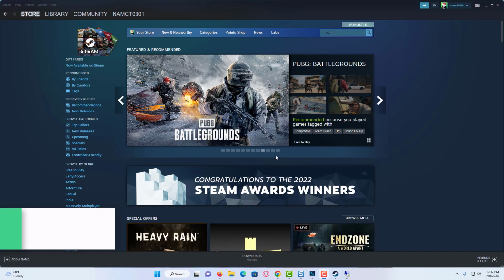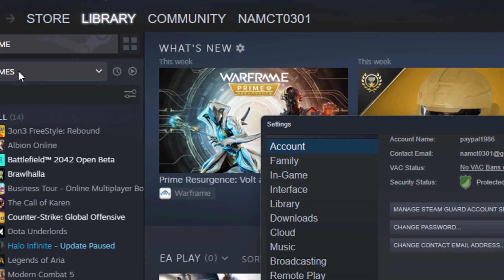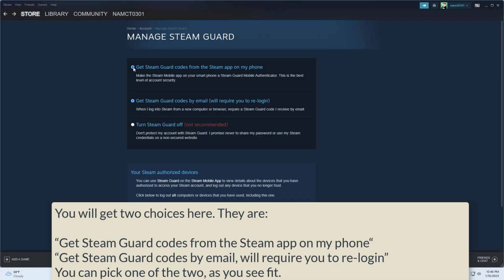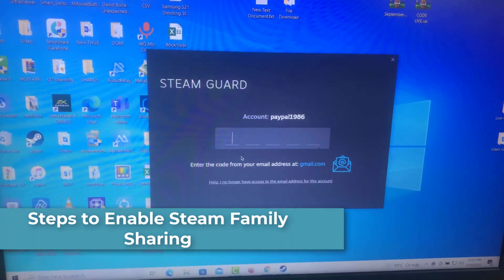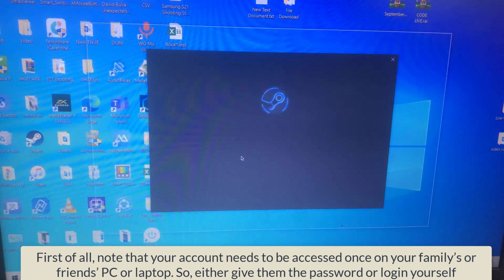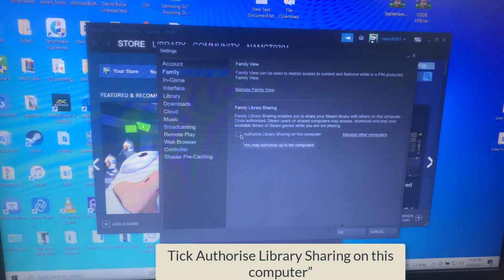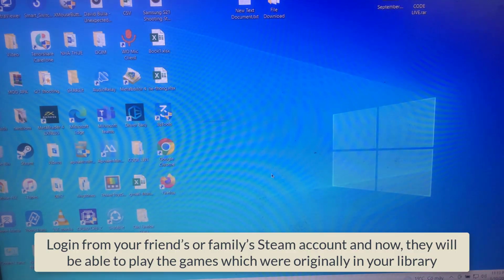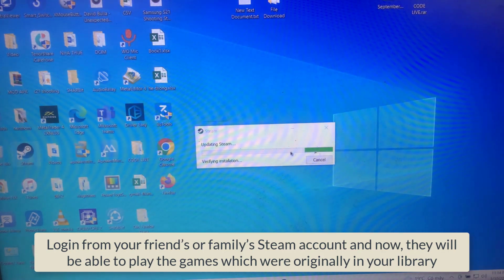How to Enable Family Sharing on Steam? [Simple Guide]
We see you are a gamer like ourselves and you would like to share your purchased games with your family and friends. This can be done if we enable Steam Family Sharing in the installed Steam app.

To enable Steam Family Sharing, you have to carry out an additional step, i.e.

Firstly, Enable Steam Guard Security

It is a necessary step before we can enable family sharing and has to be carried out.

Tap on “Steam” in the Steam app. You will find this in the top most side of the app.
From the drop-down list of options, select “Settings“.
Next, tap on “Account“.
Further, Click on “Manage Steam Guard Account Security“.
You will get two choices here. They are:

“Get Steam Guard codes from the Steam app on my phone“
“Get Steam Guard codes by email, will require you to re-login”
You can pick one of the two, as you see fit.

And you are done! Now, we can move on to the main topic of the day, i.e., how to enable Steam Family Sharing.

Steps to Enable Steam Family Sharing

First of all, note that your account needs to be accessed once on your family’s or friends’ PC or laptop. So, either give them the password or login yourself.
Again, click on “Steam” in the installed Steam app.
Again, click on “Settings“.
Below “Account”, you will see the option of “Family“.
Somewhere in the middle of the page, you will now see the option “Authorise Library Sharing on this computer”.
Tap on “Ok” now and log out.
Login from your friend’s or family’s Steam account and now, they will be able to play the games which were originally in your library.
And that is it! You have successfully managed to enable Steam Family Sharing.